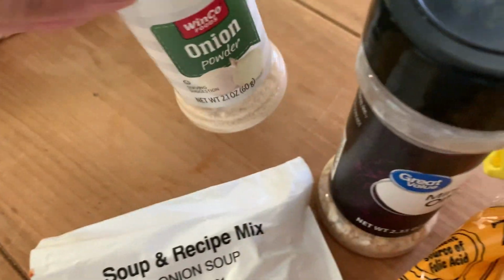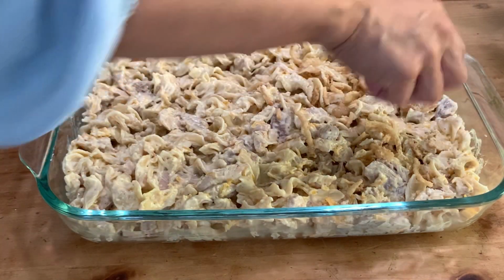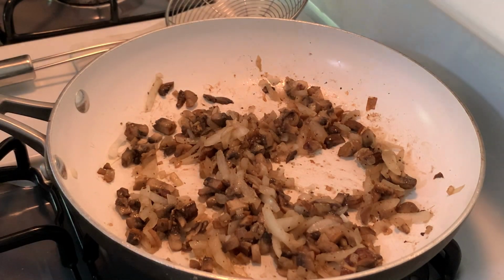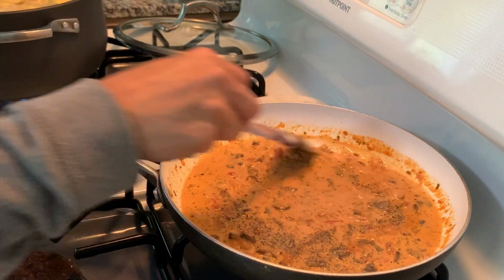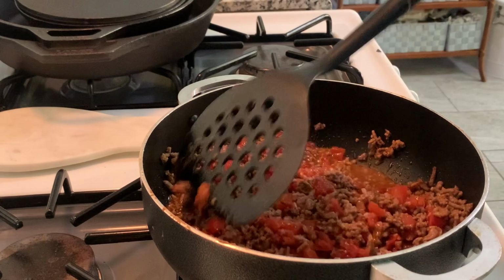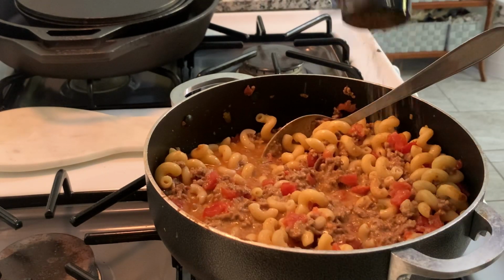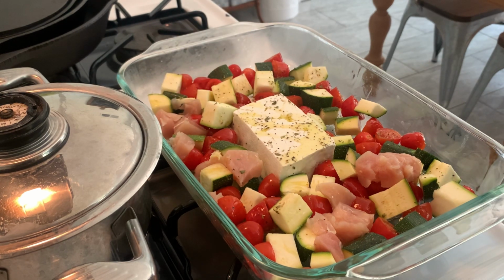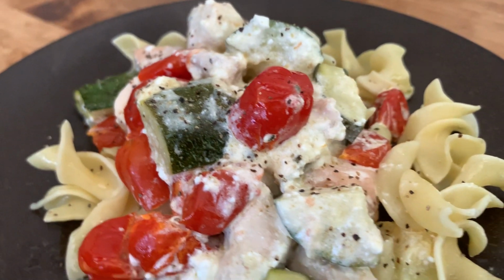Meals of the Week #27 | What's For Dinner | Cook With Me | Family Dinners | Simply Honest Living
Need some family meal inspiration? I’m sharing our meals for the week for our family of three. I'm following a lower carb diet these days, so have adapted my own dinners accordingly. Eating low carb is totally doable without having to cook a completely separate meal from what the family is eating. Enjoy! ❤️

~Rachelle

MEALS OF THE WEEK:
0:00 French Onion Chicken Noodle Casserole
2:53 Lobster Ravioli with Creamy Mushroom Vodka Sauce
6:08 Taco Mac
9:26 Feta Chicken Pasta

Welcome! After 20 years of working outside the home, I've switched gears and am a newish SAHM to my teen son, and wife of 19ish years to the hubs. I like to keep things simple and honest while sharing my heart and my home, so if you need meal ideas for own family, then settle in, get comfy, and SUBSCRIBE to become a part of our little community.

Be well and I'll see you in my next video!!

XOXO,
~Rachelle at Simply Honest Living
* MEALS * VLOGS * HAULS *

Wusthof Santoku Knife
Chef's Choice 440 Manual Knife Sharpener
Chef's Planet Oven Gloves
Lodge 12” Skillet
OXO Good Grips Chef's Squeeze Bottle Set
Ninja Air Fryer, 4 quart
Yoshida's Sauce and Marinade
Lakanto Monk Fruit Sweetener

KeepJoy Hanging Laundry Hamper

Dog Belly Bands (Male Dogs)